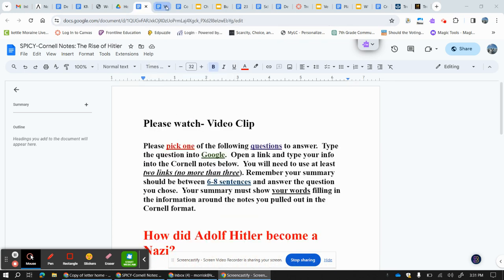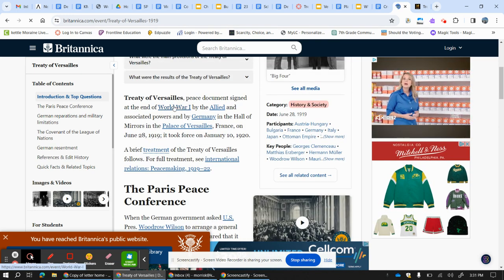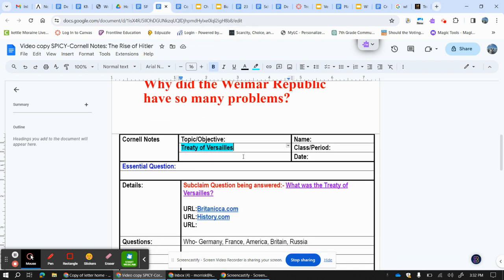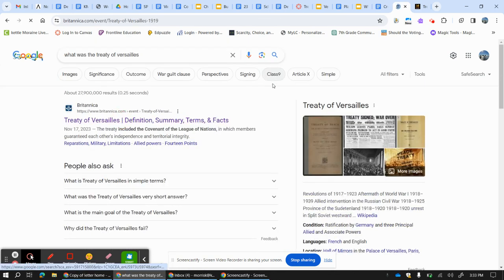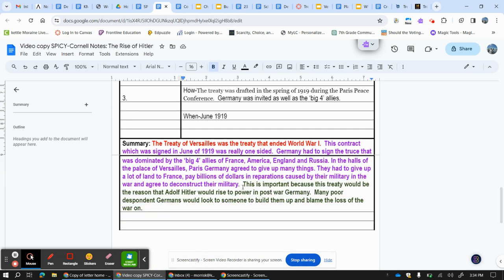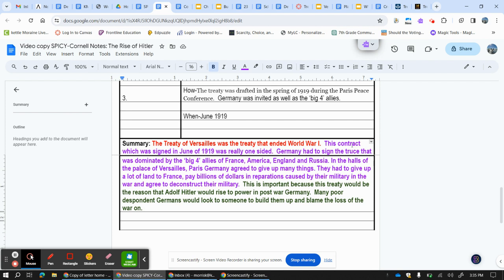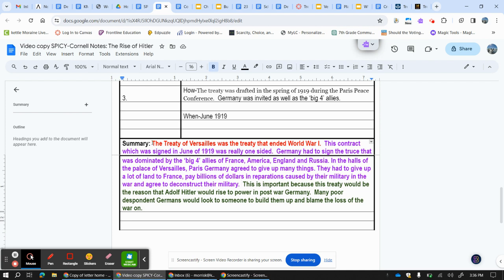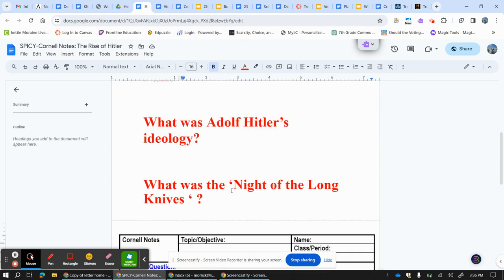How to take Cornell notes on Hitler Articles 12/17/23'